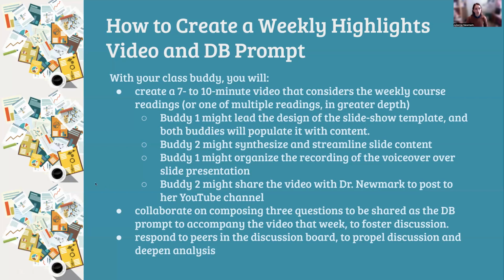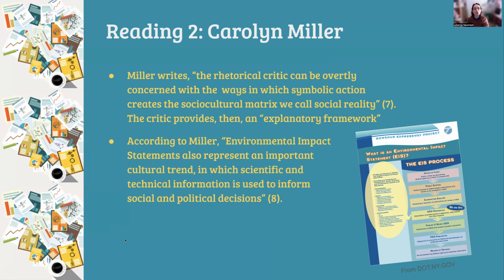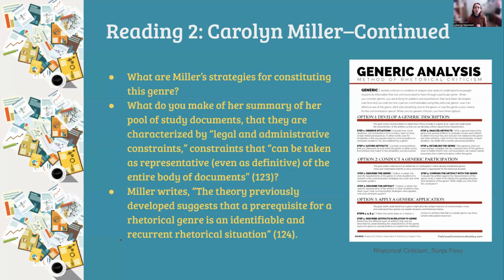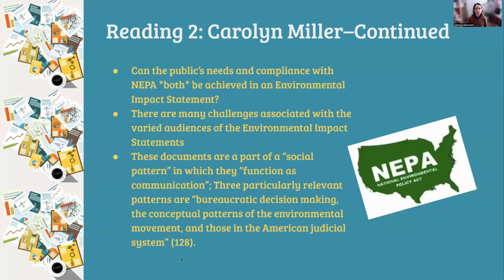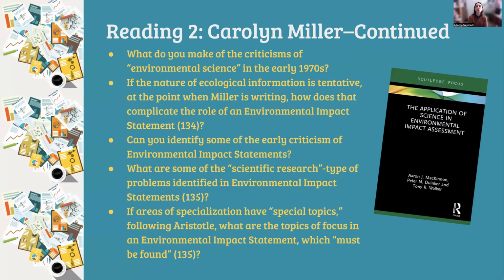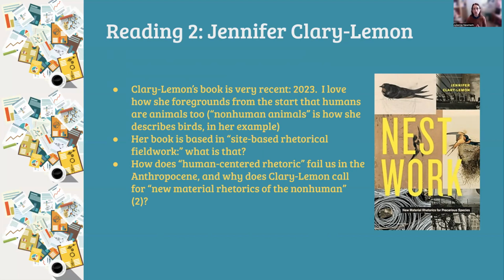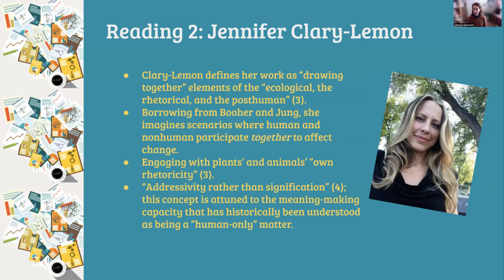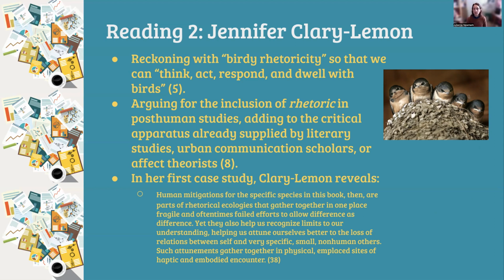ENGL 513 Weekly Highlights Video 1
Welcome to ENGL 513 at UNM, "Scientific, Environmental, and Medical Writing," taught by Dr. Julianne Newmark.  Please view the slides from this presentation below.